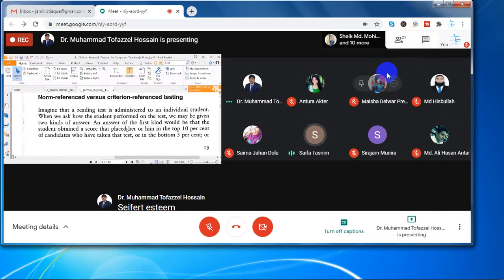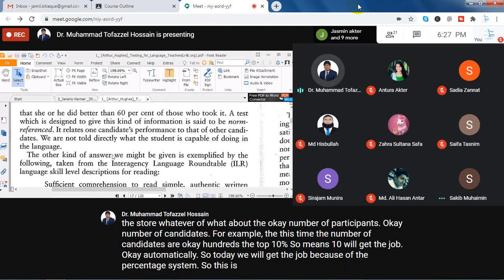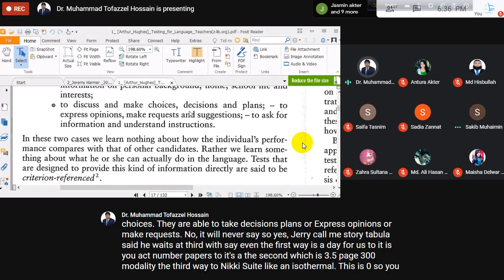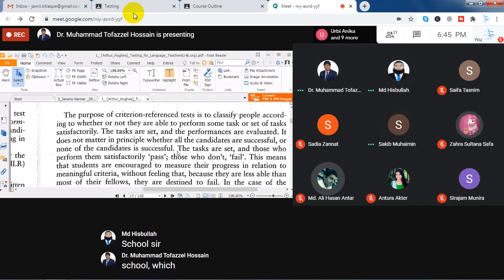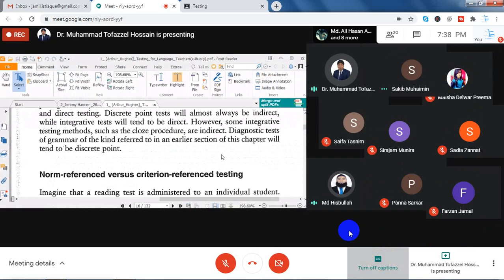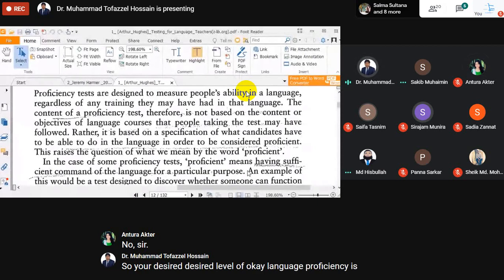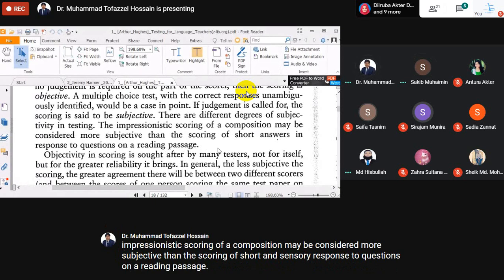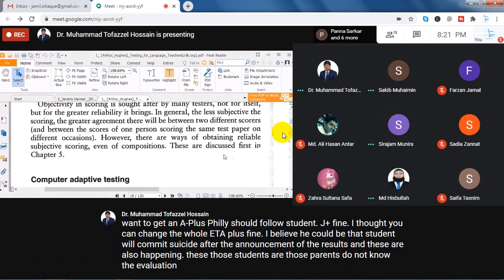Testing, Curriculum and Material Design